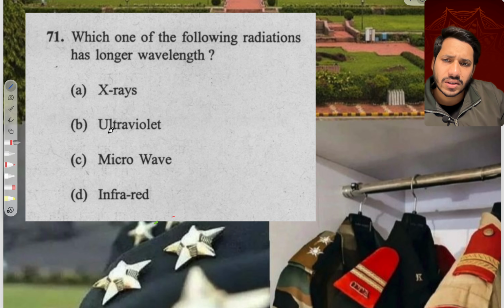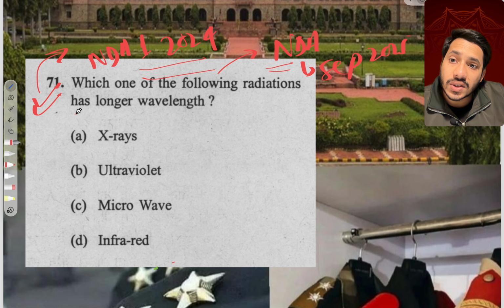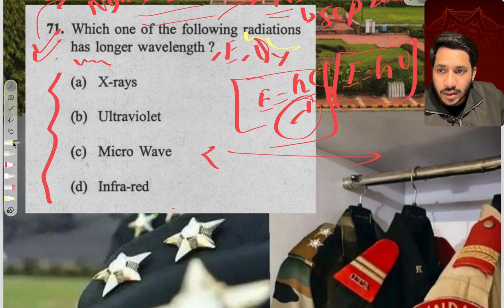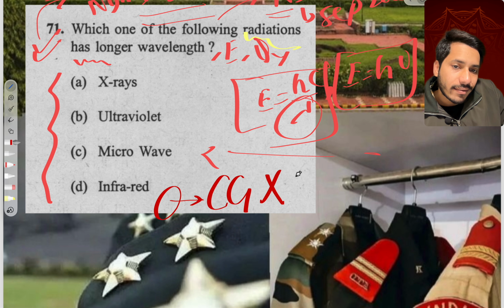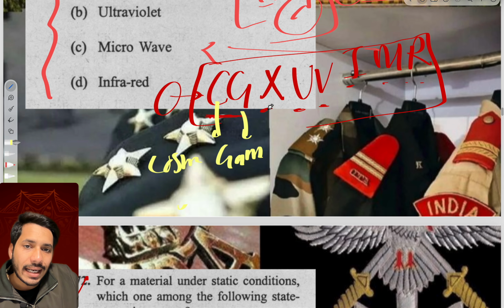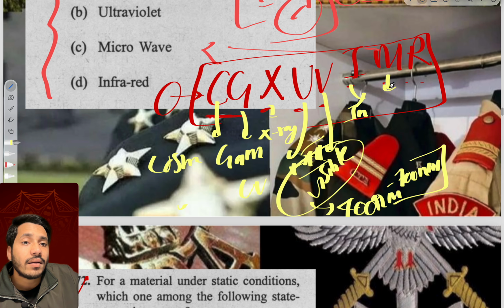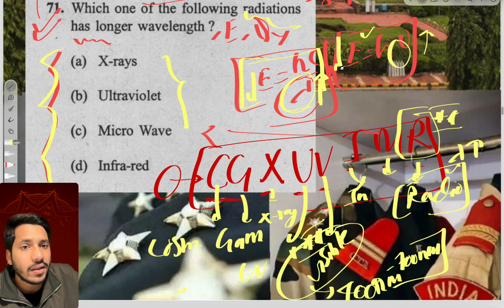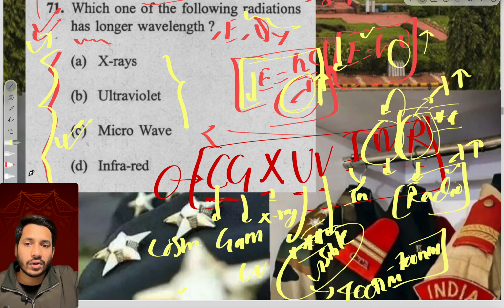NDA PYQ Solved | Which Radiation Has Longer Wavelength? | Physics Trick 🔥 nda afcat2026 AFCAT PYQ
Preparing for NDA Physics and struggling with Electromagnetic Waves questions?
In this video, we solve a Previous Year Question (PYQ) asked in the NDA Exam related to wavelength comparison of radiations.
❓ Question Covered:
Which one of the following radiations has longer wavelength?
✅ Correct Answer: Microwave
📌 In this video, you’ll learn:
NDA PYQ step-by-step solution
EM spectrum wavelength order trick
How to avoid common mistakes in MCQs
Concept clarity for Physics NDA exam
🎯 Useful for
NDA 1 & NDA 2 aspirants
Class 11–12 Physics revision
Quick concept strengthening via PYQs

🚀 Exam Tip:

Remember the EM spectrum order:
X-rays → Ultraviolet → Infra-red → Microwave
➡️ Wavelength increases in this direction.